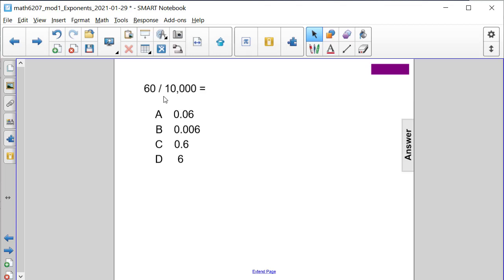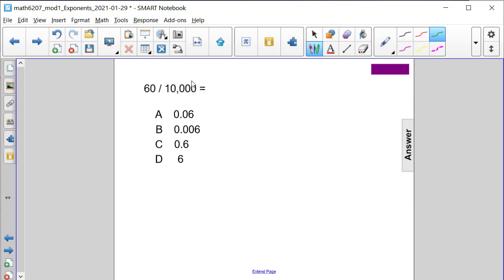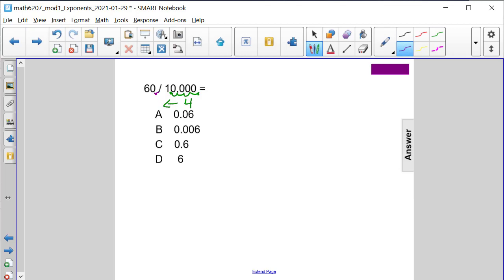K5Math Exponents Q31